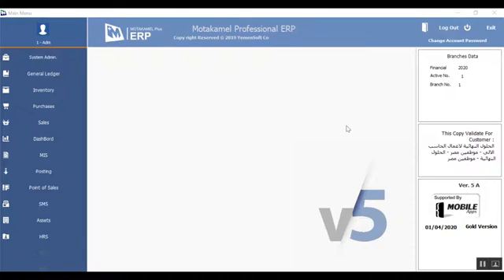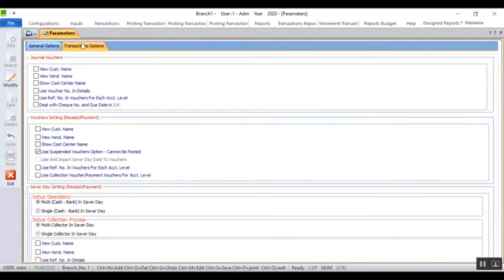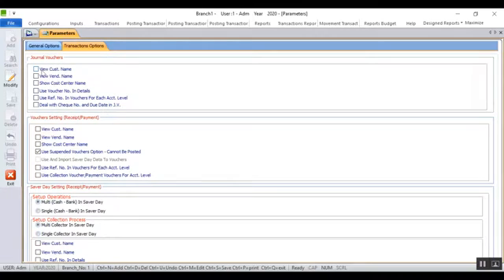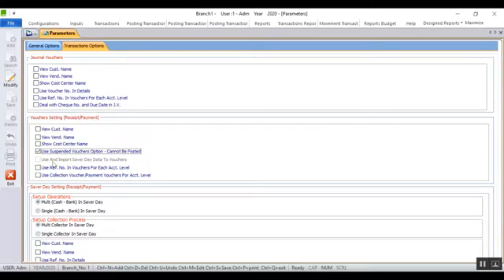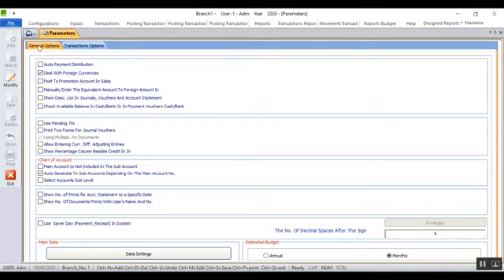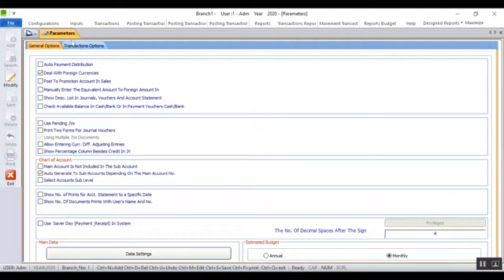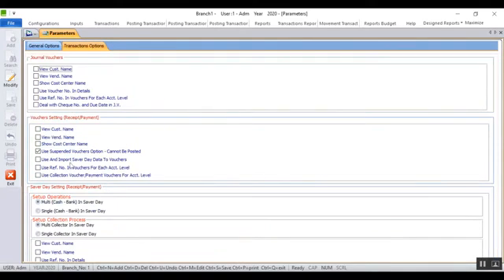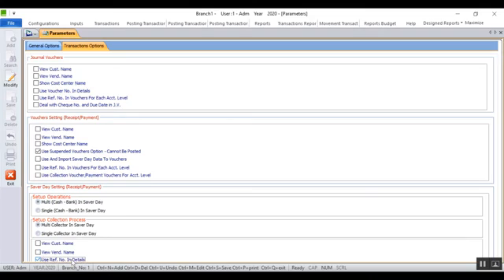El Motkamel Plus - General ledger - Lecture 3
In this lecture, we will study ways to create options for operations such as creating daily restrictions and receipts and exchange vouchers, as well as preparing daily portfolios for receipt and exchange, and that is in line with the company's financial policy and in line with the nature of the activity.